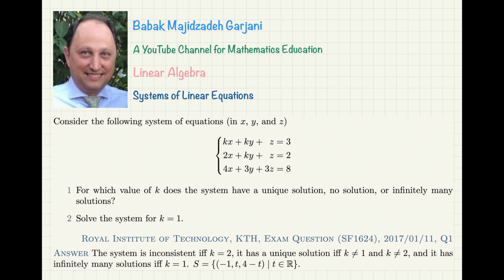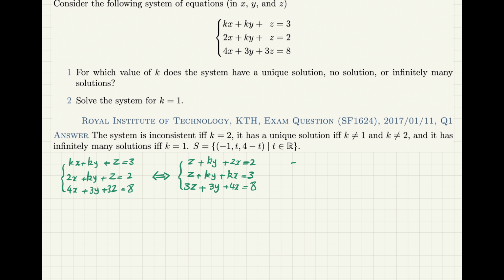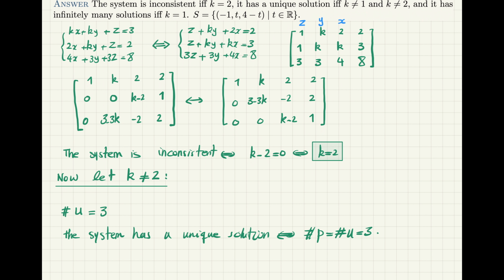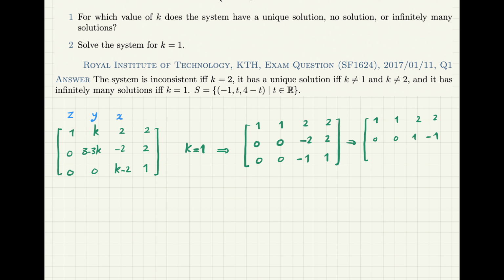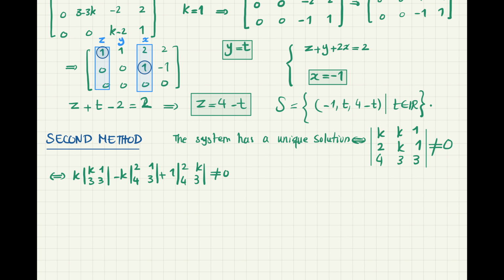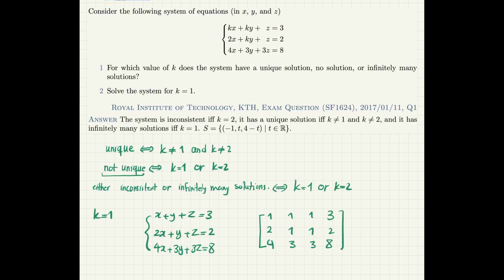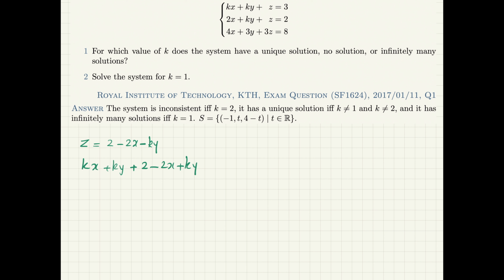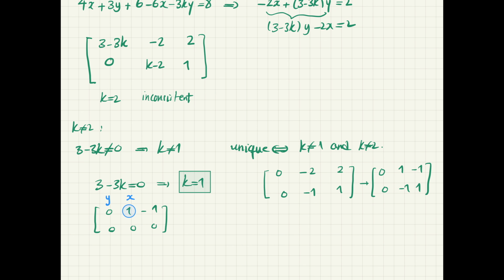2017/01/11, Question 1, Linear Algebra and Geometry (SF1624 & SF1684)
In this video, I solve question 1 in the exam held on 2017/01/11 for the course Linear Algebra and Geometry (SF1624 & SF1684).

2:06 Solution Starts